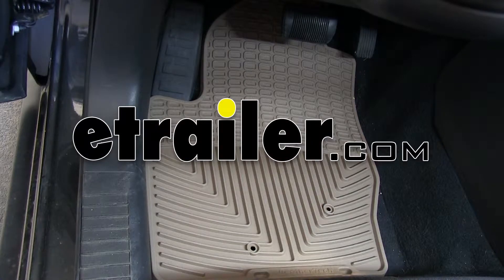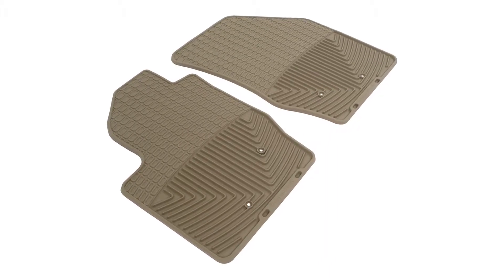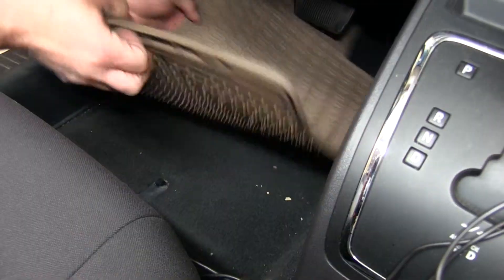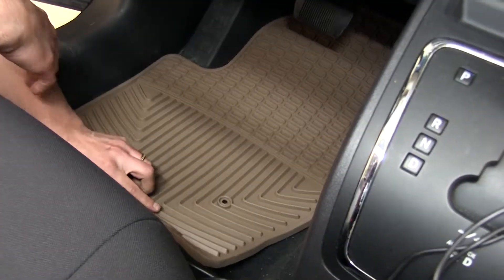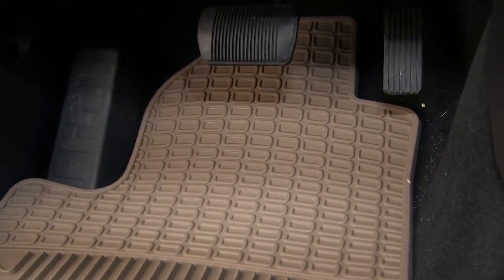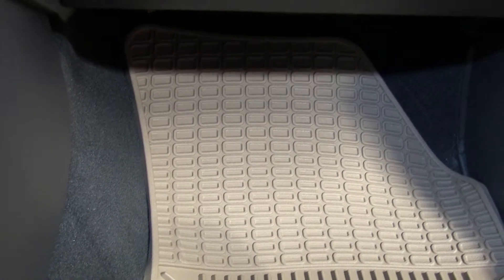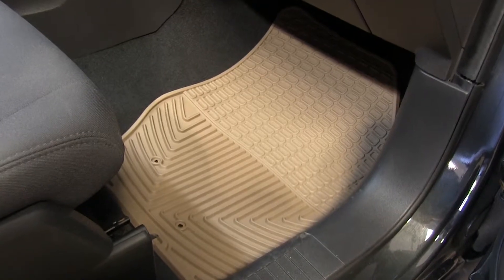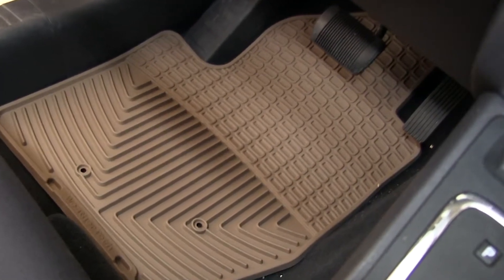etrailer | Fit Check: Testing WeatherTech All-Weather Front Floor Mats on a 2010 Jeep Compass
Today on our 2010 Jeep Compass, well be installing the WeatherTech All Weather Floor Mats, part number WTW43TN in tan.  To begin our installation, well simply remove the factory old floor mats from the vehicle.  We can then simply place our new WeatherTech All Weather Floor Mat in its place.  The semi-custom floor mats have deep channels to trap fluid and debris to make it easier to clean up.  The mats are specifically designed not to crack or harden even in sub-zero temperatures.  The anti-skid ridges on the back of the mat help to hold the mat in place and prevent shifting during travel.

Another great feature of the WeatherTech floor mat is that when they get dirty, you can simply remove them from the vehicle, clean them with soap and water, and return them after drying for further use.  And there you have it for the WeatherTech All Weather Semi-Custom Floor Mats, part number WTW43TN, on our 2010 Jeep Compass.